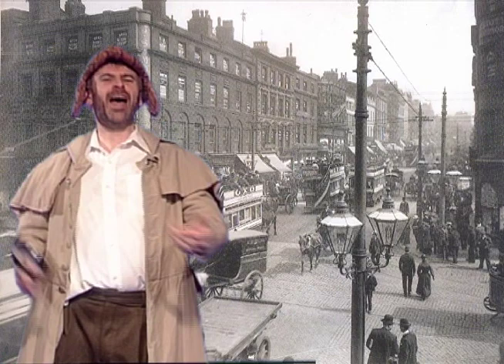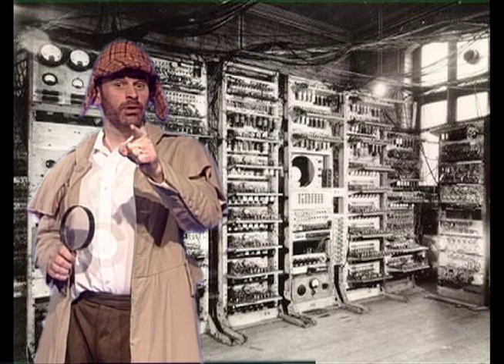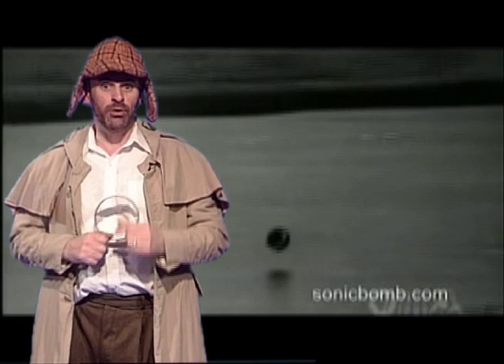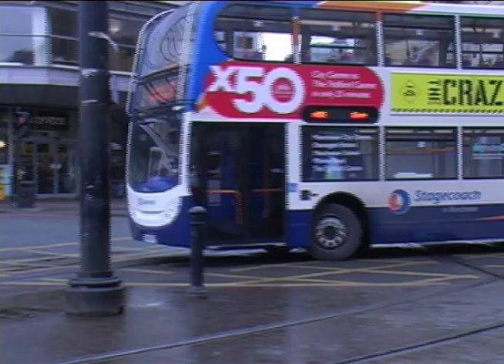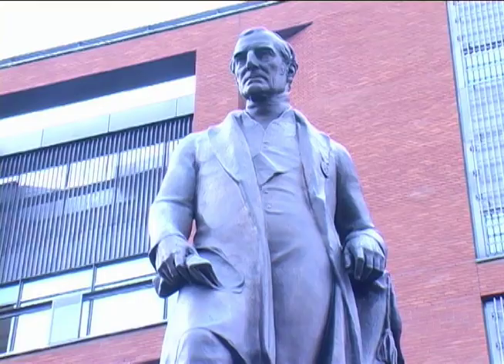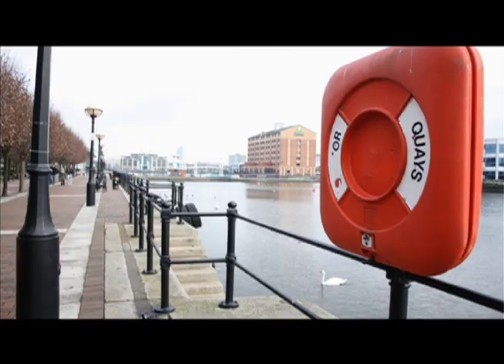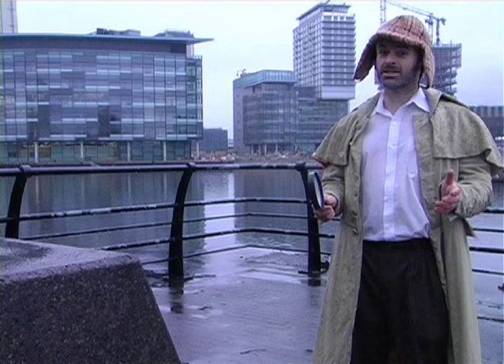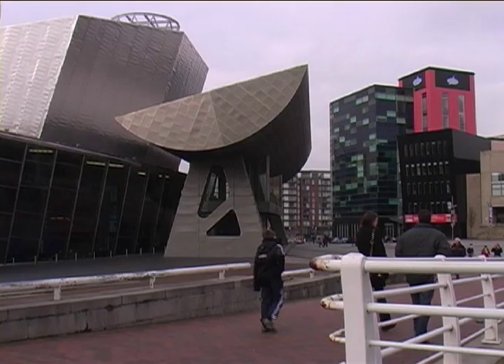Dr Traveller by Luke Filz, Lucy Anderson, Fadillah HJ Amzah and Cast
A documentary series about a traveller that travels through time to learn the history of the world. In this episode he looks at Manchester Piccadilly Gardens, Salford Quays and the IRA Bombing.

This film is copyrighted to Luke Filz, Lucy Anderson, Chris Siddall,  Adam Howell, Kayleigh McKie, Chris Tidbury, Agata Conceicoa and Fadillah HJ Amzah and any attempt to copy this will be prosecuted by the law.